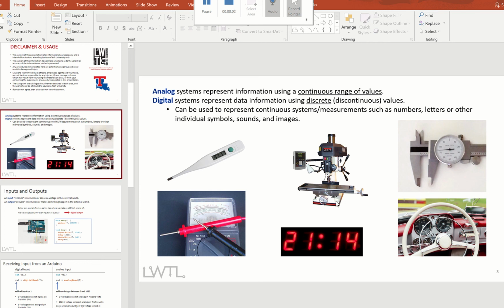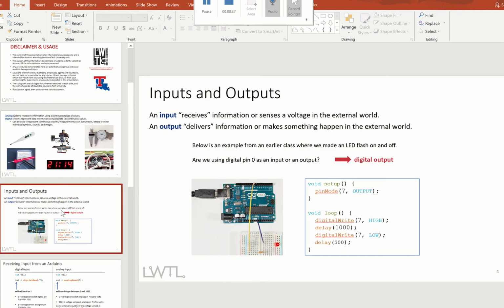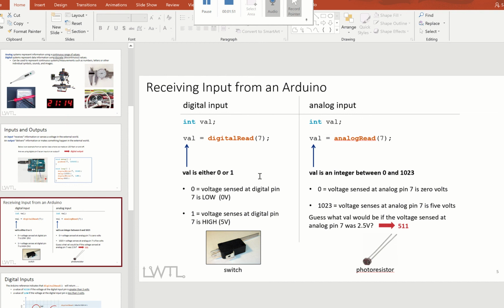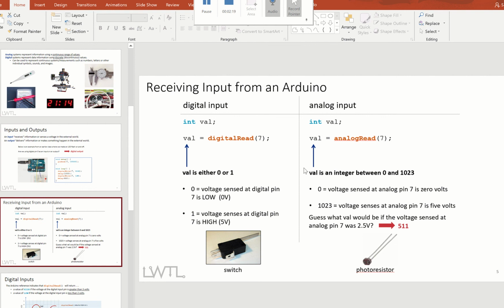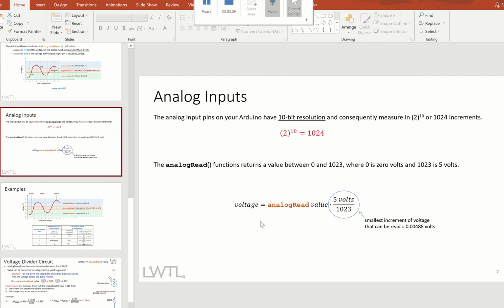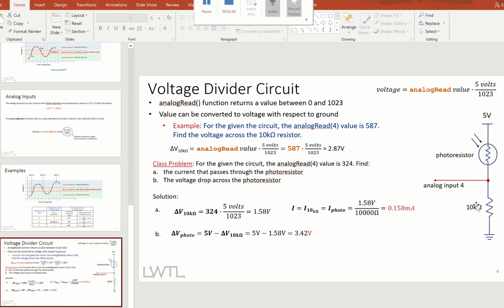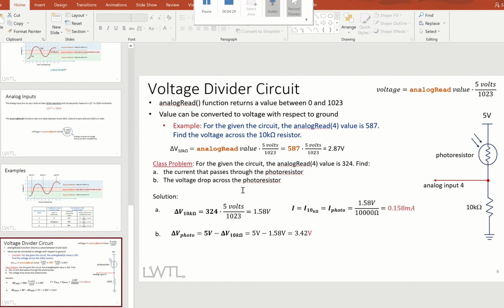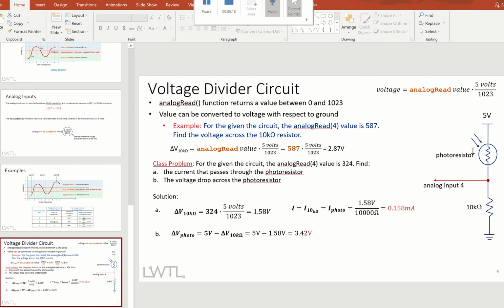Arduino ThinkerCAD: Circuit Divider with Photoresistor